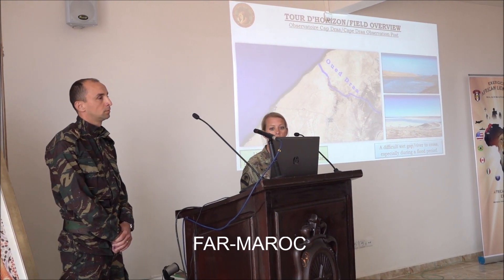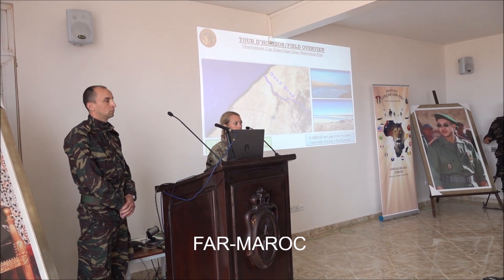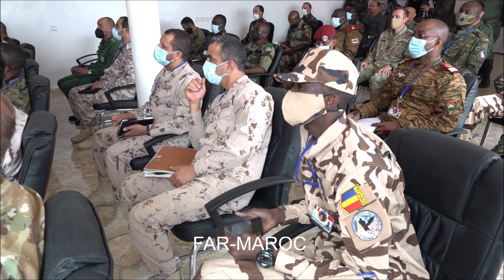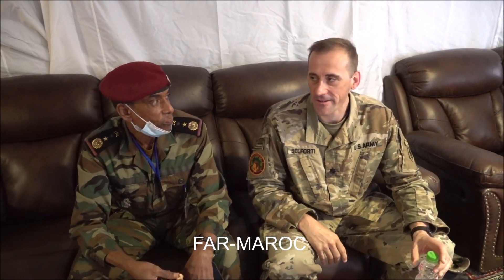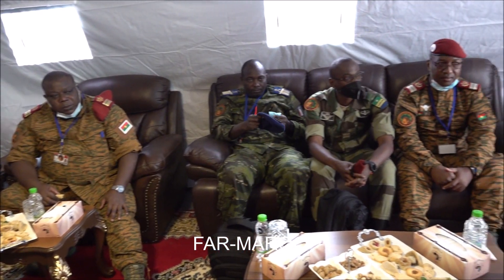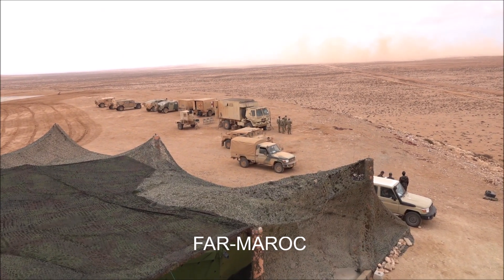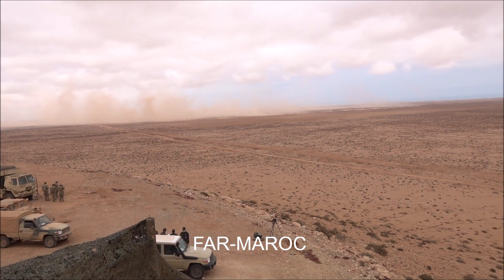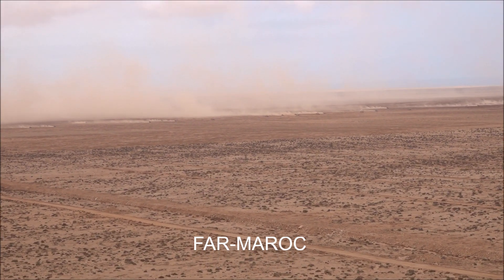FAR-MAROC : Exercice African Lion 2021 - Visite Délégations